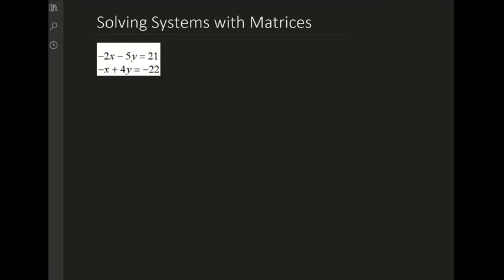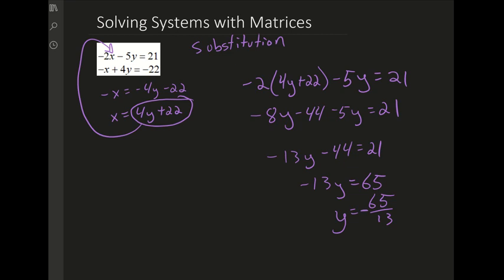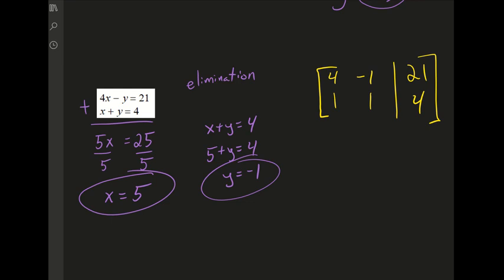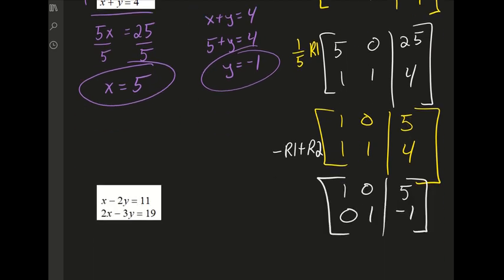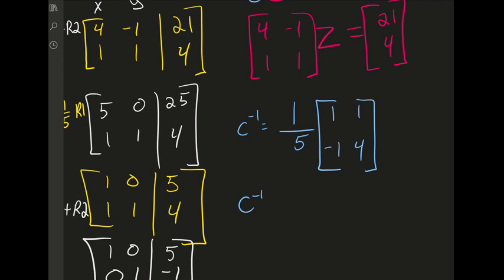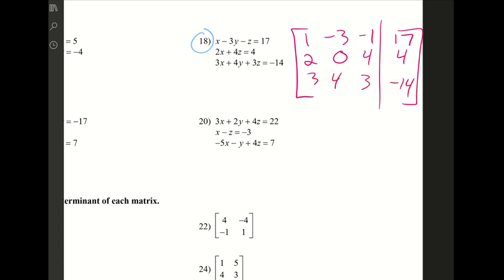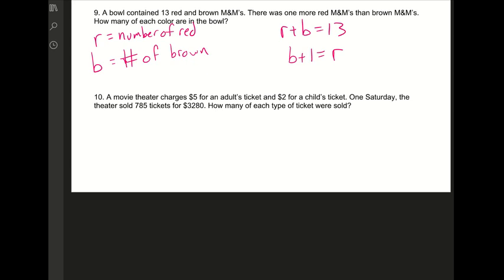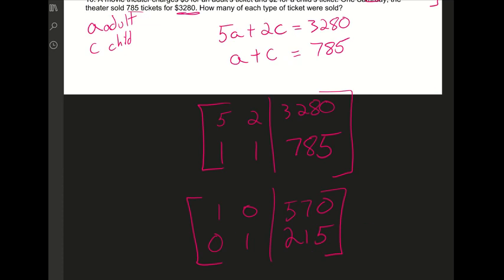Solving Systems with Matrices